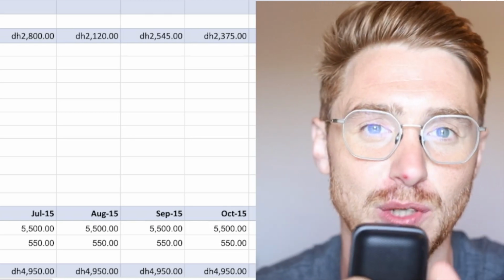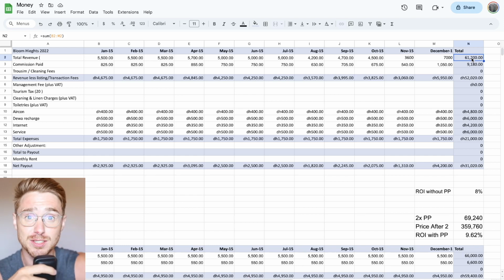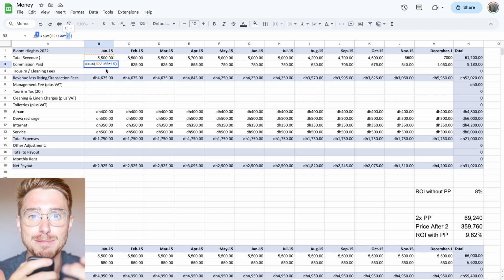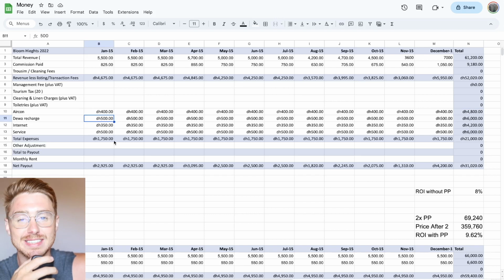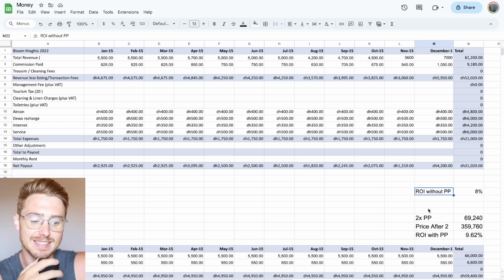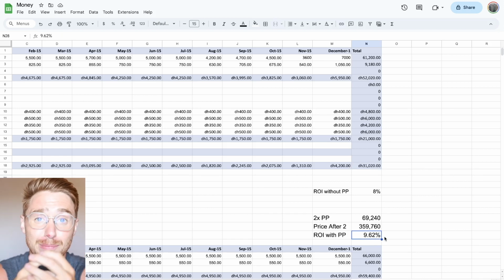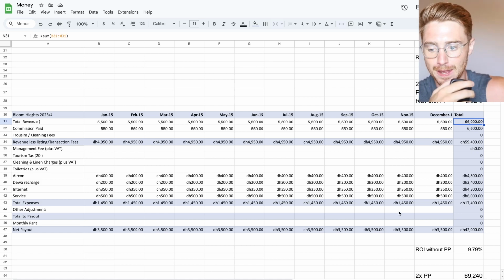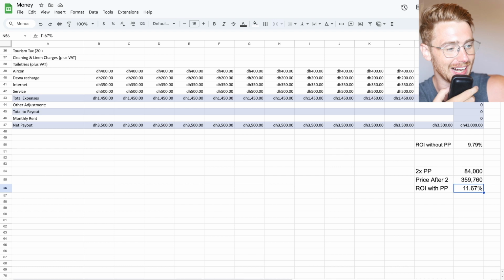I Changed from Short Term Rentals in Dubai to Long Term, Here's Why... (The ROI is CRAZY)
Join my investor group or book a free one on one call